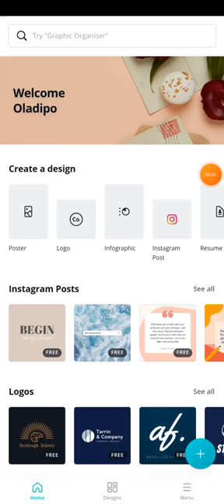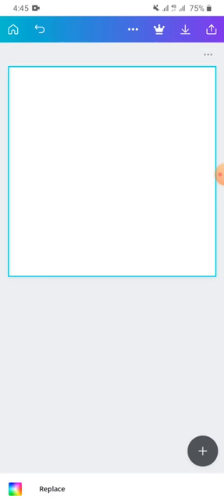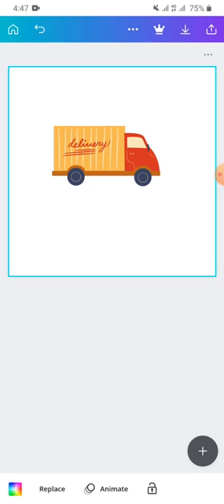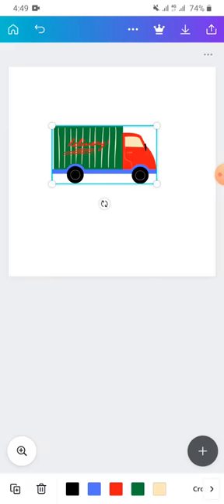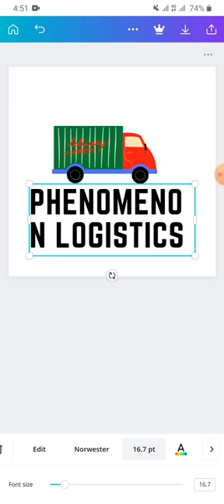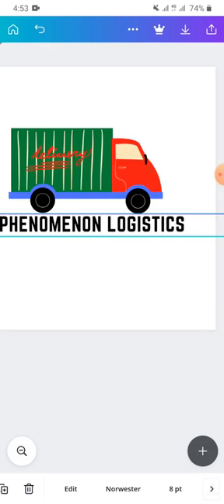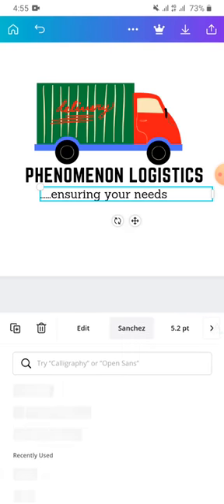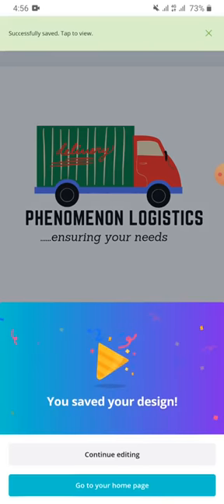HOW TO DESIGN A LOGO ON THE CANVA APP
How to design logo, edit, how to use the canva app.